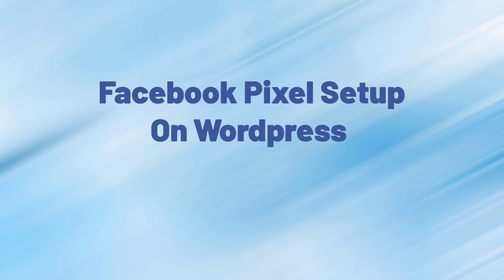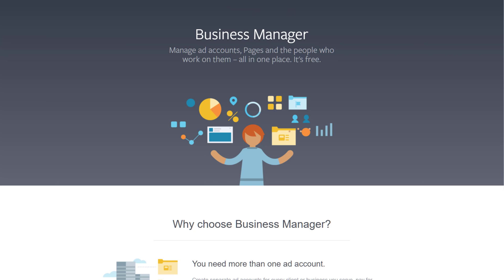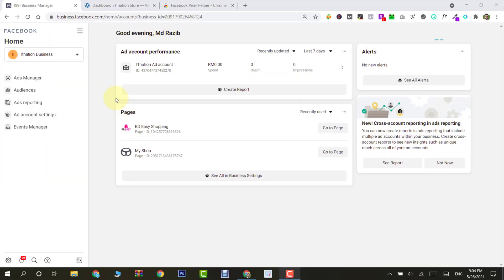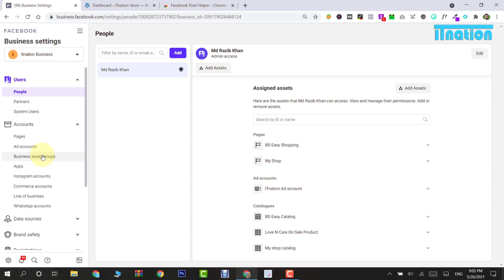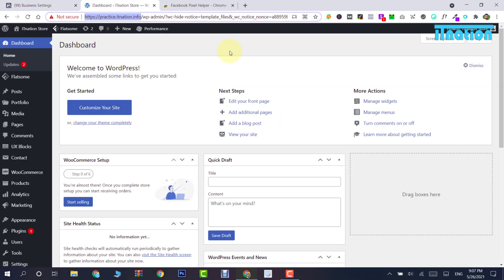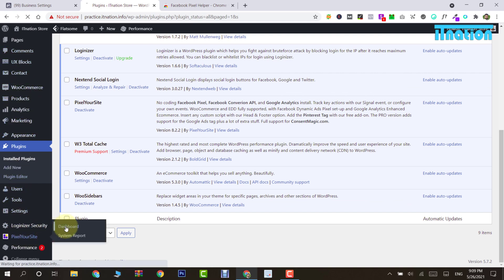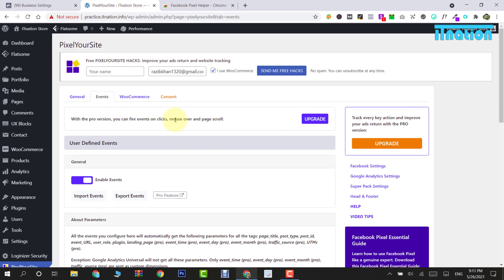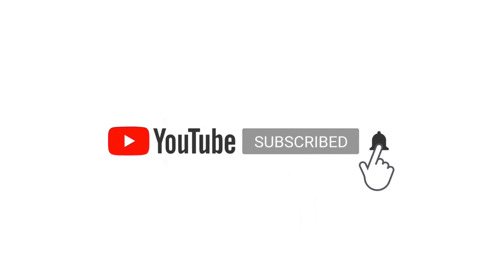Easiest Way To Setup Facebook Pixel on WordPress in 3 Minutes [2022]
00:00 - Intro
00:22 - Why is Facebook Pixel
01:14 - Create Pixel Code
03:00 - Setup to WordPress

now in this brief Facebook pixel tutorial for beginners, i'm going to walk you through exactly how to simply add a facebook pixel to your WordPress website.

so the basic concept of this video is, let's say I have an e-commerce website and people come to my website through facebook ads, google search, and many other mediums. so what does that mean? when people click on my website,
when people visit my website, that means those people have interest in my product, those people want to learn more about my products, so what I will do is, I will re-target those people through Facebook ads, because they have interest in my product, and they are more likely to buy the products from my website.

so installing Facebook pixel to your website allow you to track your visitors and their activity on the website.

so first of all open your browser and then you'll have to open your business manager business dot facebook.com

however, if you don't have a business manager account, then click the link up above which will guide you through the process of getting started with a business manager

as you can see we're inside our business manager account, now what you want to do is navigate to your home. if you're not already on home, just click facebook up here, and that's going to bring you to your business home, then come down and click the setting icon,

okay so here we are on our business settings now, if we navigate over to the left hand side under accounts, you can see that we can create or add an existing business page, we can also create or add ad accounts, then we have other
facebook assets down here which we're not going to discuss in this tutorial.

what we're going to do now is, that you go ahead and create a Facebook pixel, so all we need to do is navigate down to data sources then come down to pixels, under pixels you can see that we already have two pixels. what we want to do is navigate up to add and add a new pixel then just come down and name your pixel so i'm happy with ITnation demo pixel, then come down, and if you like, add your website URL, we're going to go ahead and add the website URL, the wordpress website that we want to add this pixel to, and then come down to continue, here we want to select Continue managing my business.

So log into your WordPress admin section, and it will look something like this, simply go down and click on plugins.
Add new. And then from here, Search plugins. and search for my favorite extension.

There are lots of plugin for Facebook pixel
But the one that I recommend is Pixel your site.

You can see it here. It's Pixel your site, this blue icon. It is by Pixelyoursite.
So Click Install Now.
Once it's installed, click activate.

So once the plugin is installed, if you scroll down the list, you will see down here, we've got Pixel your site

You'll also notice that it appears in the WordPress menu on the left. I am going to click on the dashboard.

Now to set up the Facebook pixel I am going to click the setting button. here we have to place the pixel ID. Now I am going to copy the pixel code from the facebook business manager, placing the code, then click on save setting. in this free version, you can also track some events, for example - on your website, some people view products or add products to cart or go to the checkout page, some people purchase products. to track this kind of visitor you have to click the event menu and enable the event button. once done, go down and save setting.

in the pro version of this plugin you can also track clicks, mouse hover and page scroll, download link is given in the description

So pixel setup is done, now its time to check if the pixel is working or not. we can check this inside the business manager or using a chrome extension - Facebook pixel helper.

I already have this extension installed. Now I am going to open the website. click on the extension, you can see we have a pixel here. Now I am going to add a product to cart. we can see, add to cart button click event is showing.

So we are all set. Next time I will create video about remarketing ads

so that's all for this video.   if you haven't subscribed to my channel yet then do it now so you won't miss my videos in future. thank you for watching till the end.